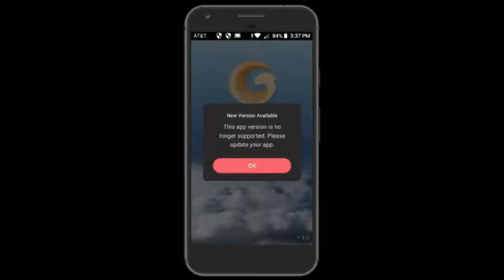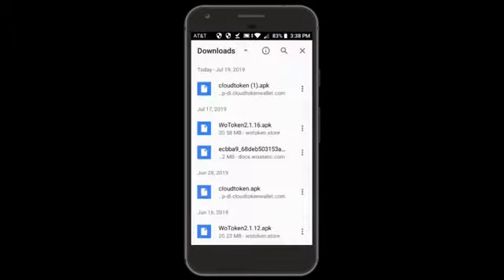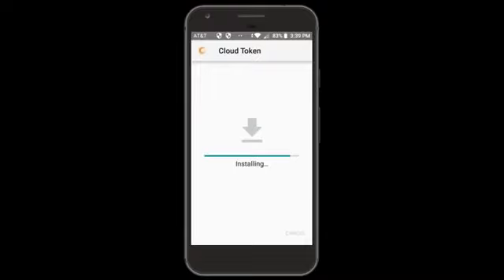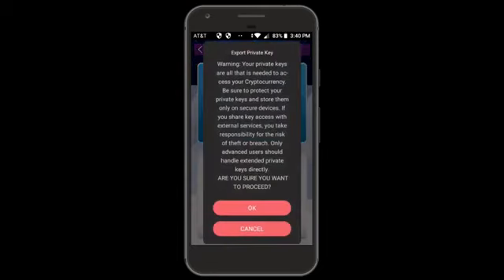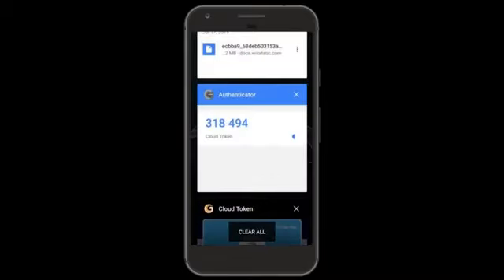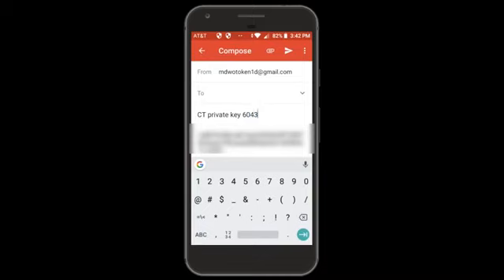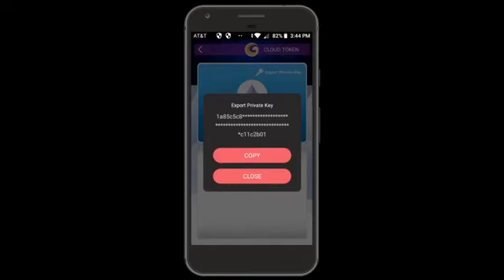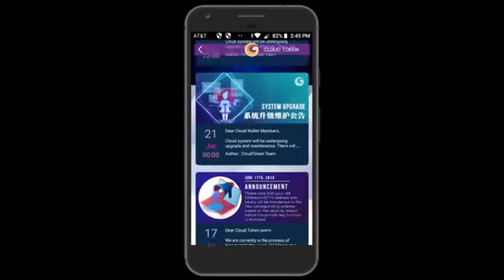Cloud Token Update & Export Private Keys It's Real Excited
Cloud Token Wallet is a free decentralized mobile crypto wallet app for iOS and Android devices. Cloud Token integrates all digital assets into one platform and operates as a social and wealth management tool. It has adopted the latest 4th generation blockchain technology which has the ability to execute encrypted trading and transaction processing using inter-blockchain technology.

Even if you are brand new, our instructional videos will make it very easy for you to get started!

2️⃣ Download the application for iOS or Android

This wallet is paying us the HODL our Cryptos!!